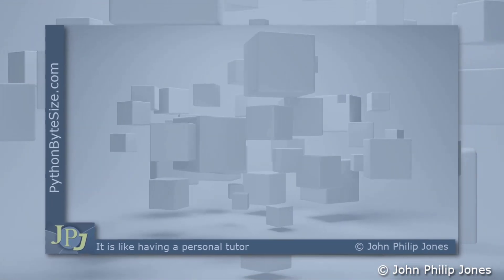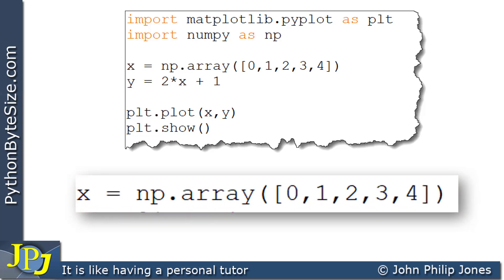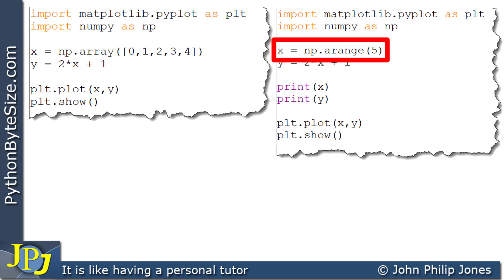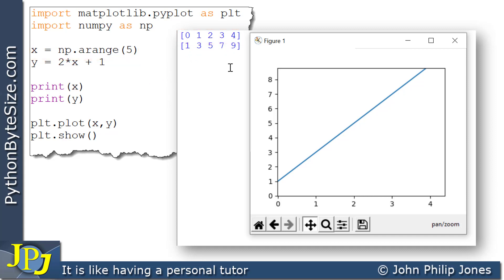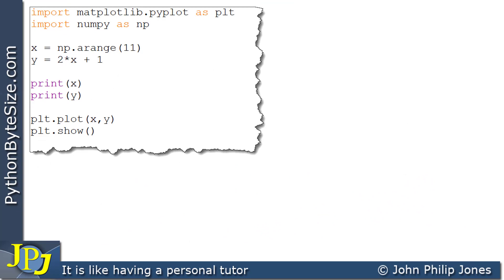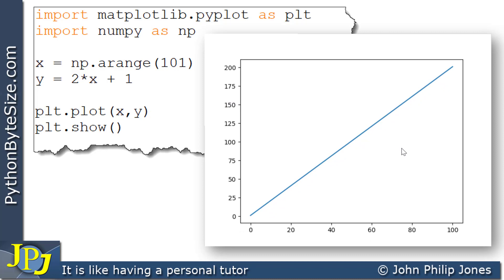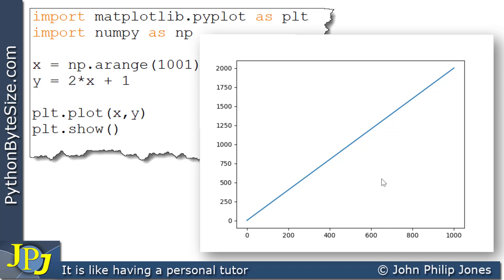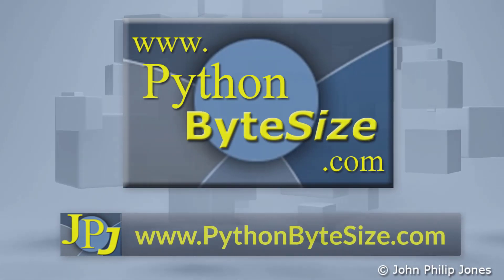Setting the X-Axis of a pyplot graph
In this video I look at how you can use the arange() method when creating an instance of the ndarray. This will also reflect onto how you can set the values along the X-Axis of a straight-line graph.